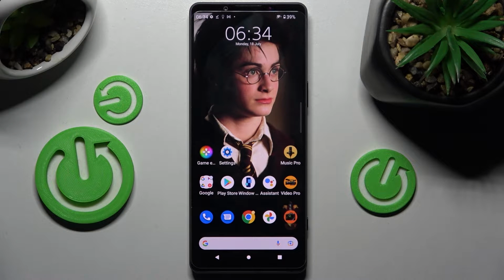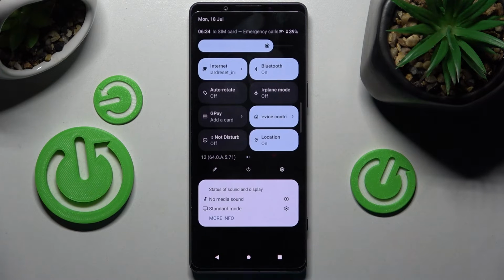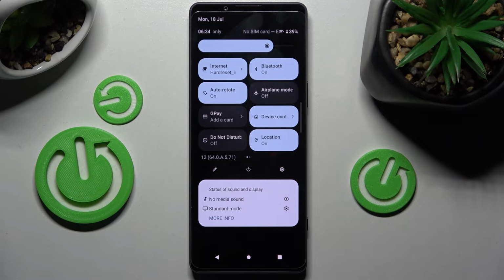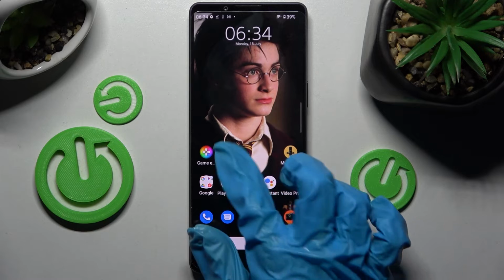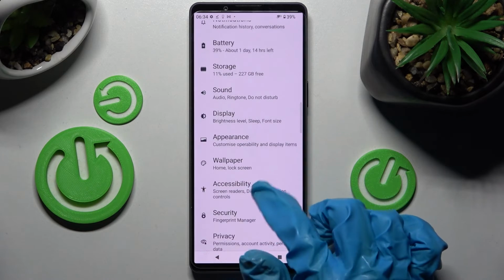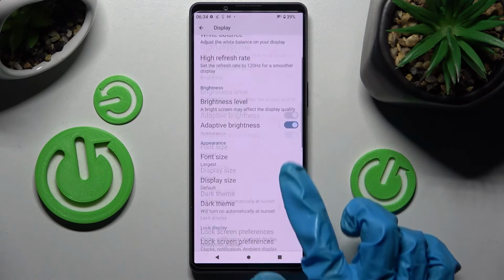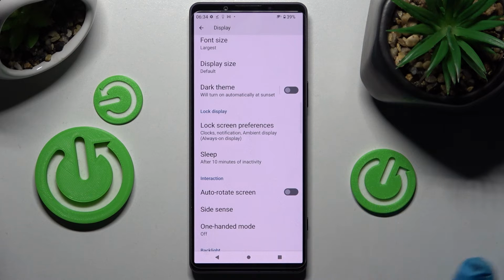How to Turn On Auto Rotate Screen in SONY Xperia 1 IV - Disable Auto Rotate Screen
Find out more about SONY Xperia 1 IV:
Hi! If you want the screen of your SONY Xperia 1 IV to automatically rotate when you move your device between portrait and landscape positions, you should watch this tutorial. We will show you how to do it in the easiest way, so follow our steps. If you want to know how to disable auto rotation, we will show you how to do it. Visit our YouTube channel if you want to know more about SONY Xperia 1 IV.

How to turn on auto rotate screen in SONY Xperia 1 IV? How to turn off auto rotate screen in SONY Xperia 1 IV? How to activate auto rotation screen in SONY Xperia 1 IV? How to enable auto rotate screen in SONY Xperia 1 IV? How to enable or disable screen rotation in SONY Xperia 1 IV?